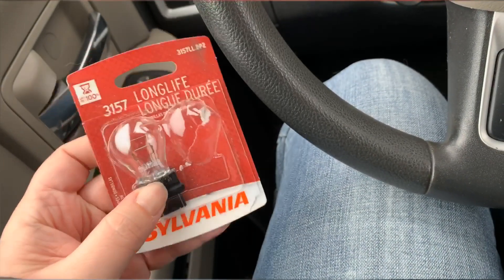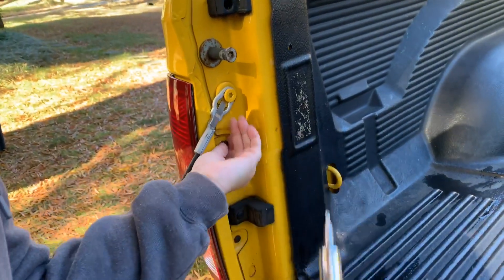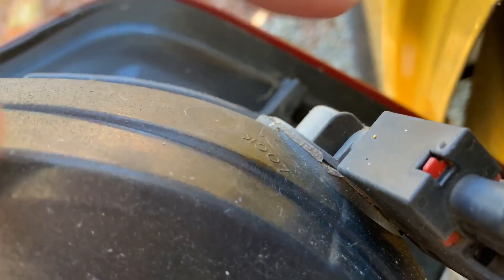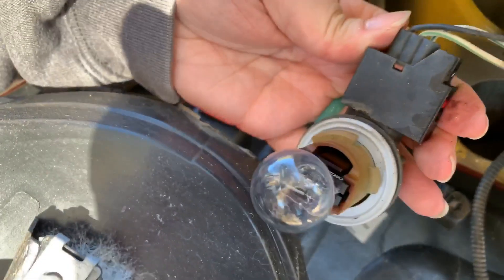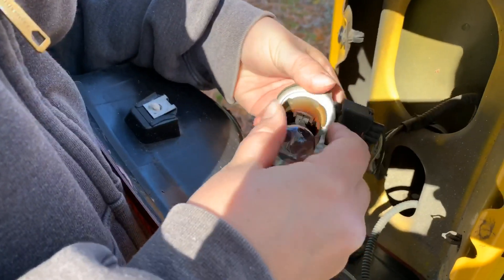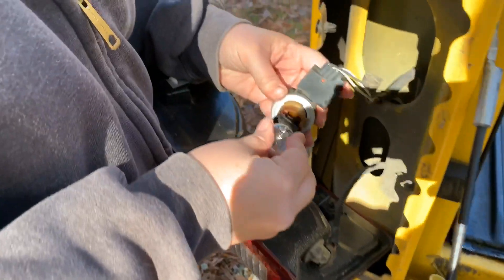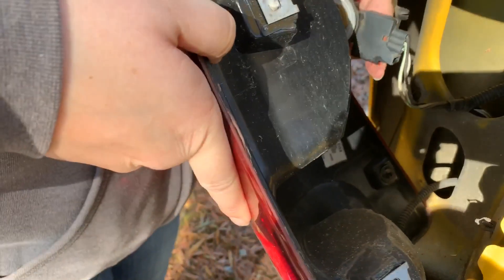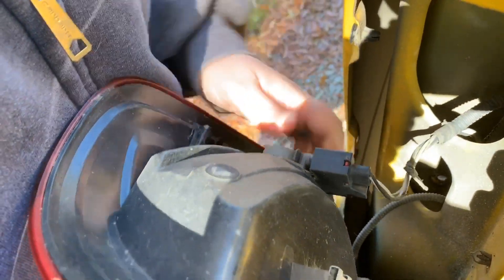How to Change Rear Signal Light on 2009 Dodge Ram 1500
How to change the rear signal light on a 2009 Dodge Ram 1500